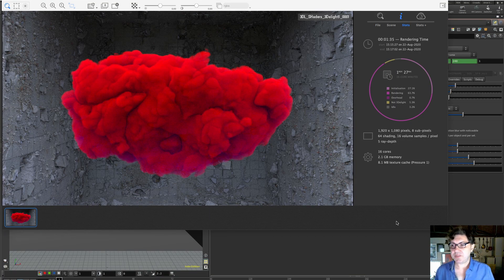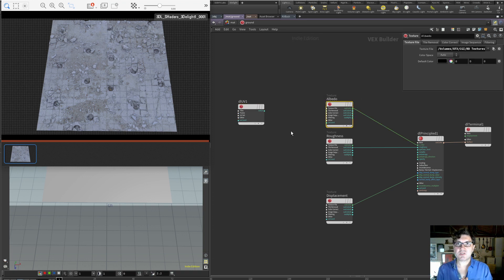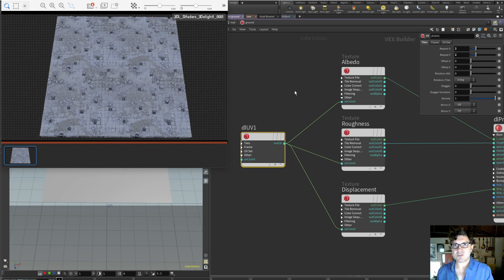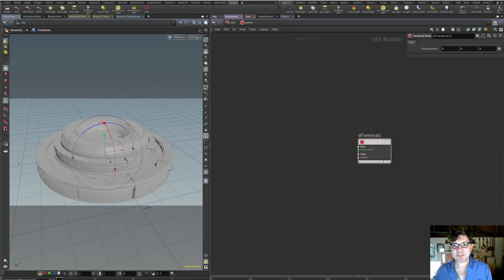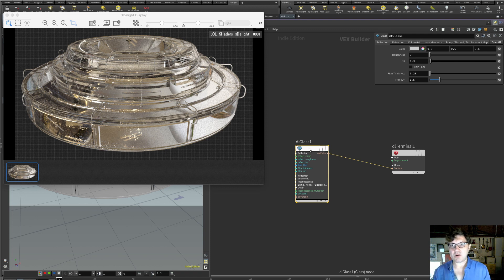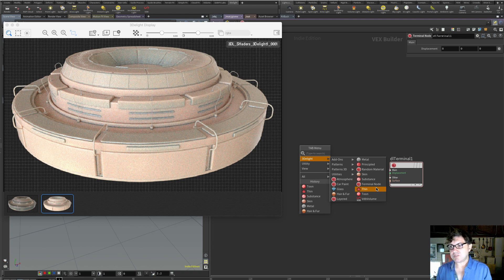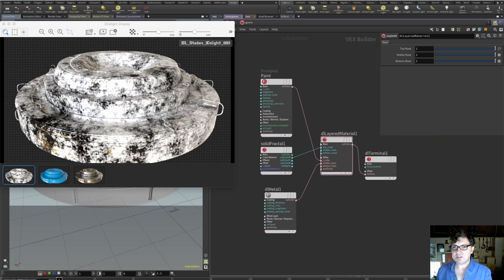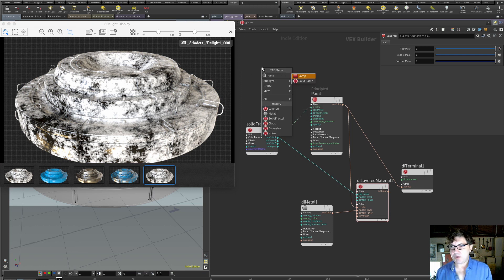[TUT] 3Delight Renderer - Shaders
In this video I dive a bit deeper into some of 3Delight Renderer shading nodes and show you how to achieve various materials from them.